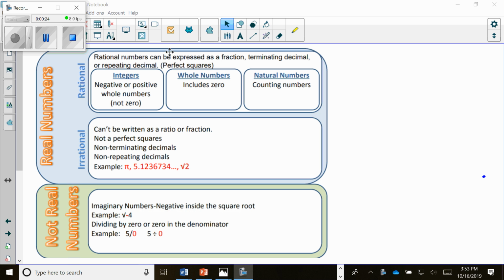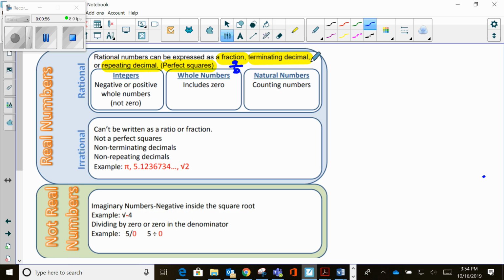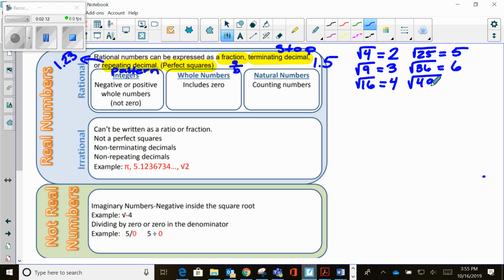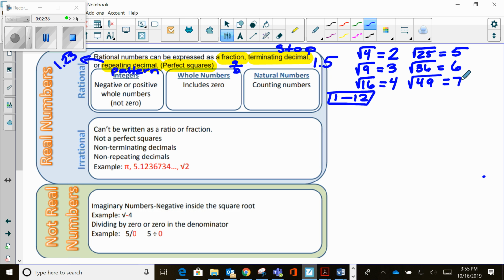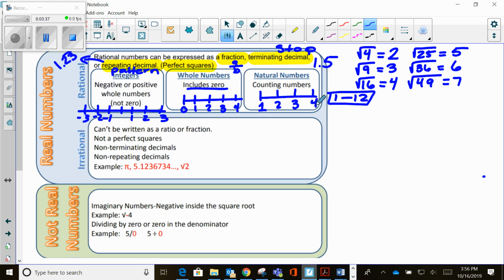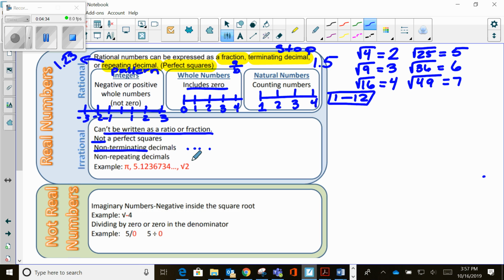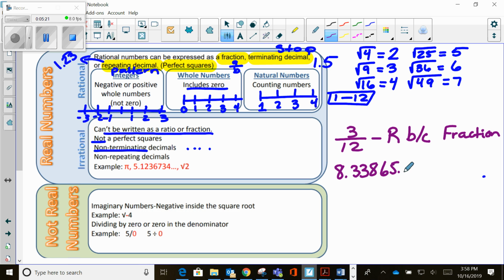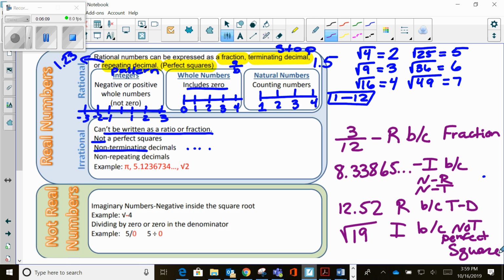Rational and Irrational Numbers